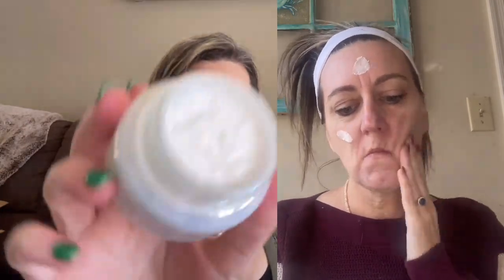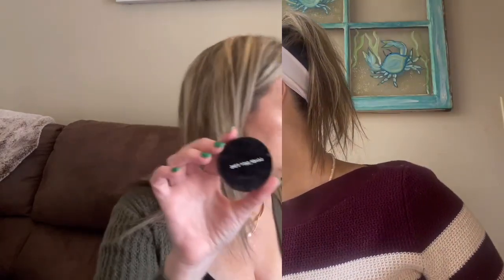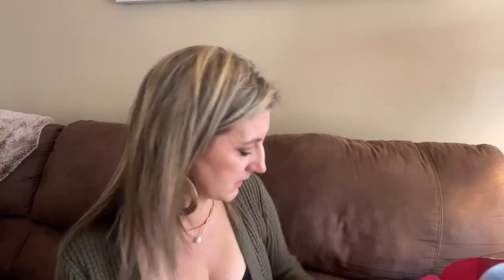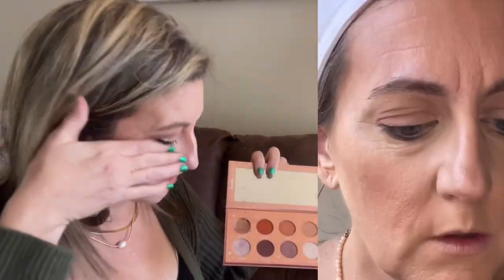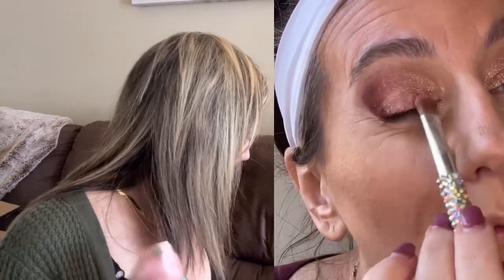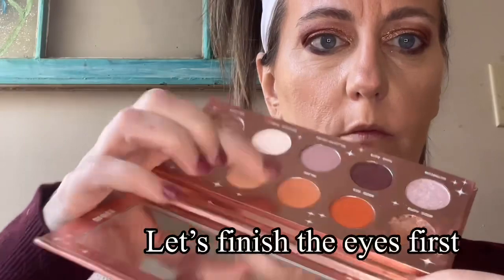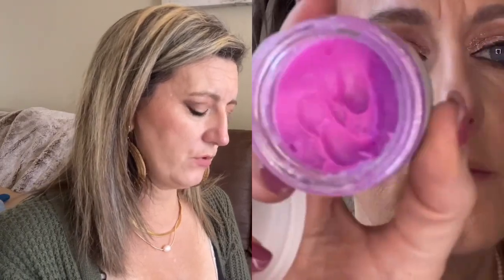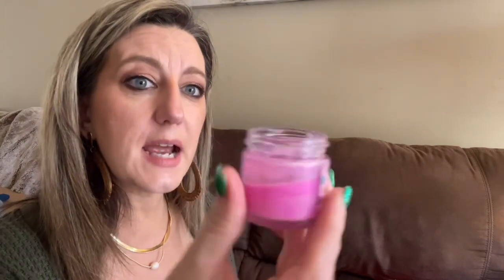How good is the March Boxycharm?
Interested in trying out Boxycharm! Click this link and we both earn charms!

Thanks for watching my video each time you visit, watch a video, like and comment and of course subscribe it helps my channel grow and helps me know what type of content you enjoy!! I also love chatting in comments with you guys!!! 🤗 hugs Terri!

Beauty channel
Fashion and lifestyle  channel